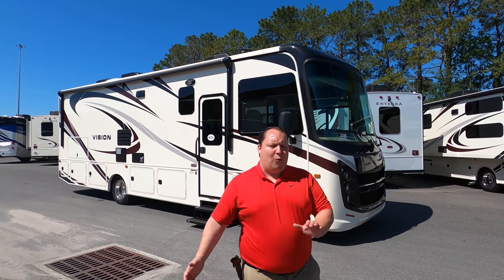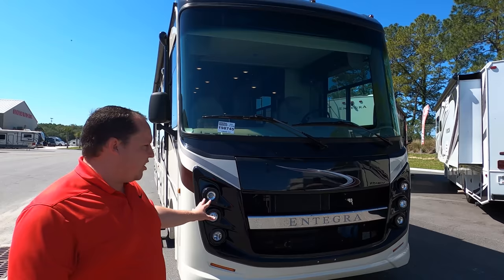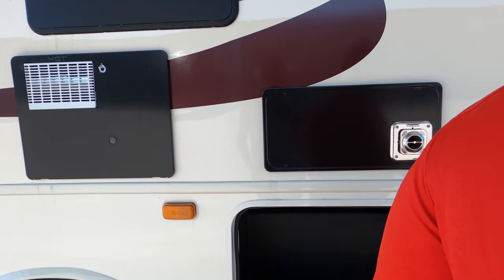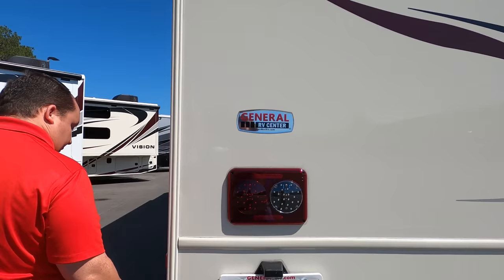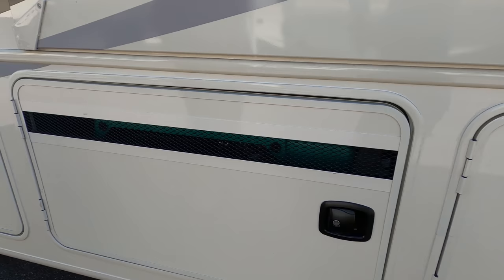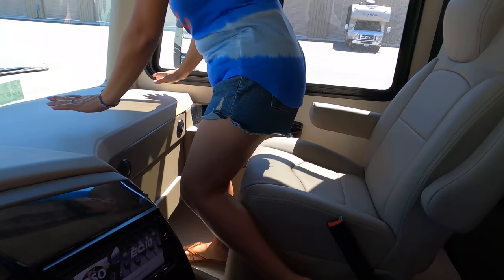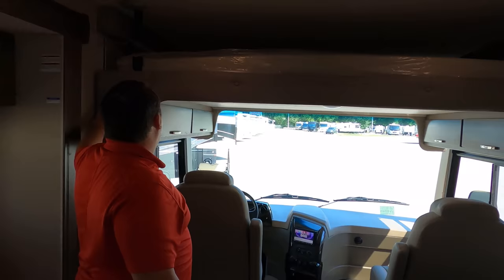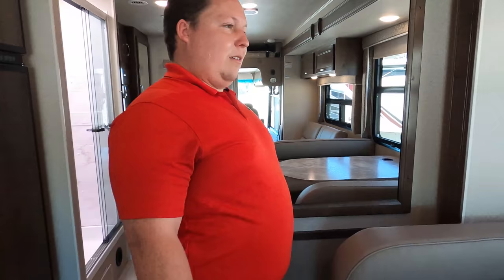The SMALLEST Motorhome With the LARGEST STORAGE!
2020 Entegra Coach Vision 31V
Hey everyone welcome back to another video! Today I am super excited to be showing this motorhome that is small and entry level but has a super great amount of storage! This is the 2020 Entegra Coach Vision model 31V! Again the Vision is Entegra's entry level motorhome and this 31V is a simple floorplan that let me tell you. for the price that it is IT DELIVERS!

If you want to buy a Official Matt's RV Reviews Sticker ✔✔✔✔✔✔✔✔

Do you want a personalized Message on the back of the sticker for a Gift🎁

🤘😁🤘 Click That Link Above and go to my website to buy a sticker.

SPECS

Sleeps 5
Slides 2
Engine Triton 6.8L V10
Refrigerator Type Gas/Electric Refrigerator Size 8 cu ft
Water Heater Type Gas/Elecric
AC BTU 28500 btu TV Info LR LED TV, Exterior LED TV